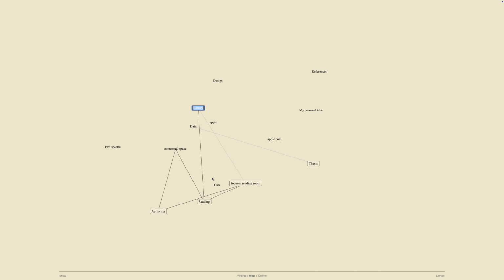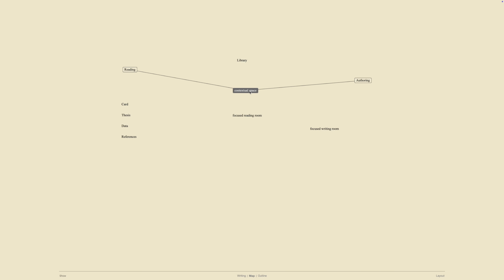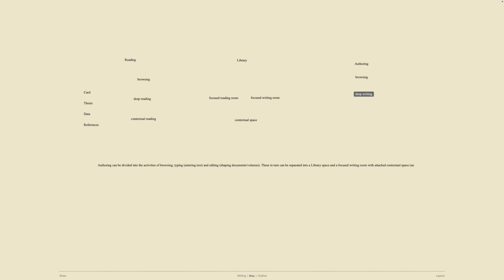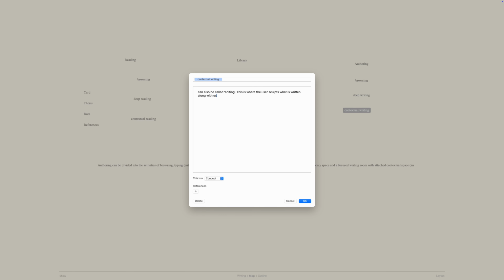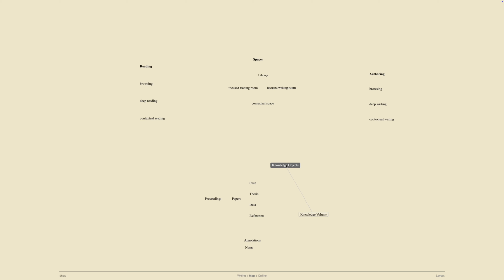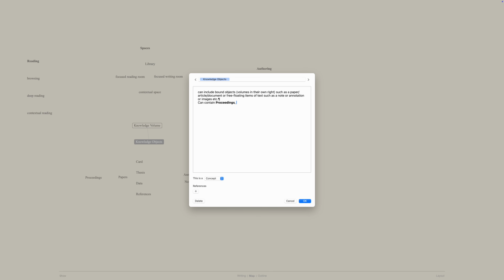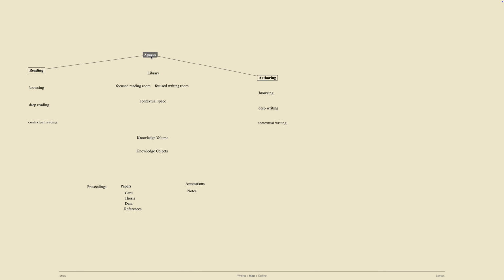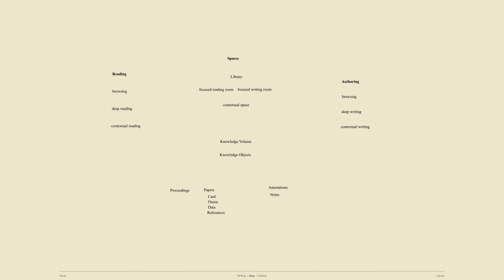Mapping Spaces w incidental music and VO